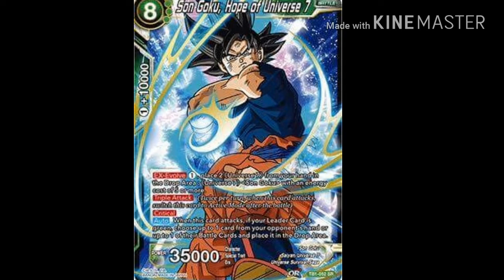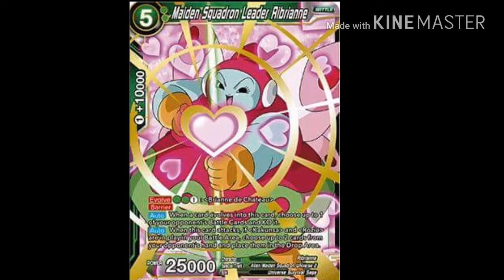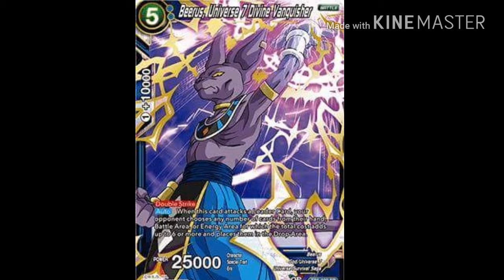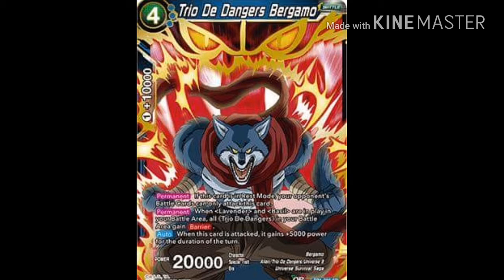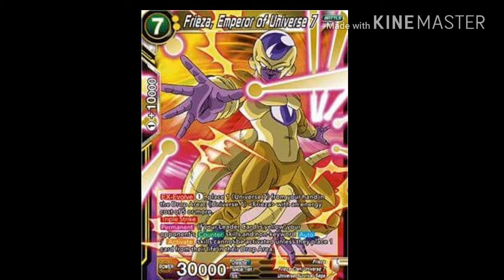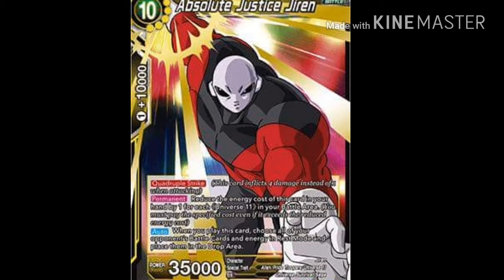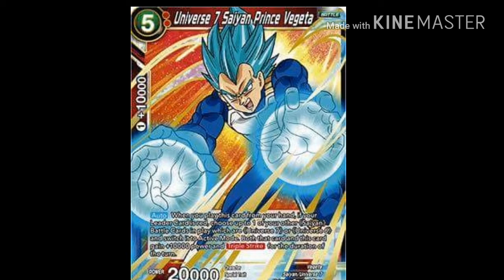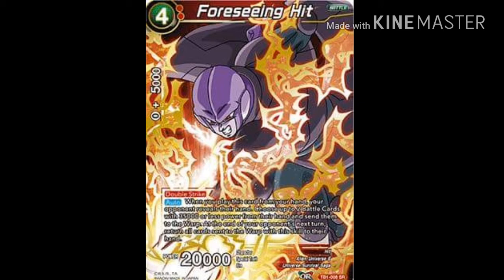DRAGON BALL SUPER TCG: Tornament of Power (SUPER RARES)- First thoughts and Impressions!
Super rares from Tournament of power.